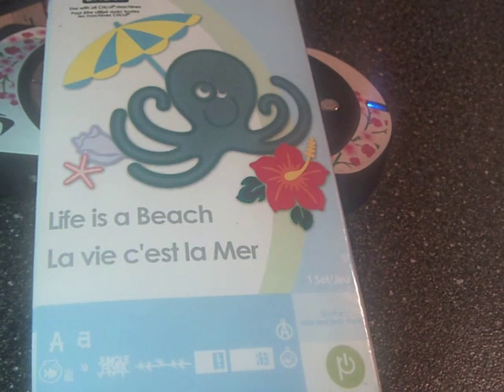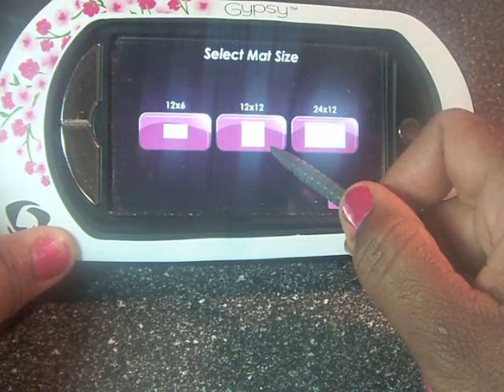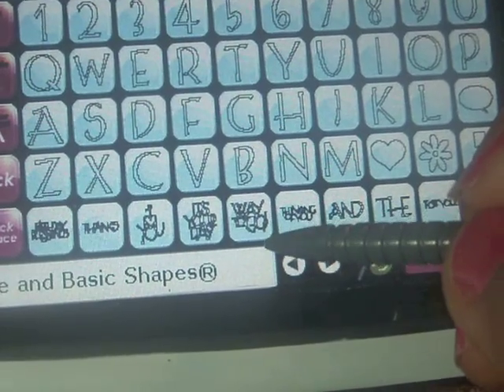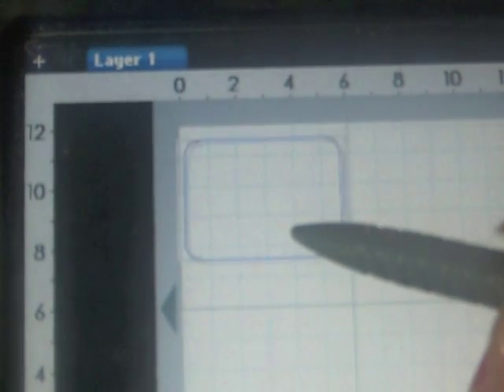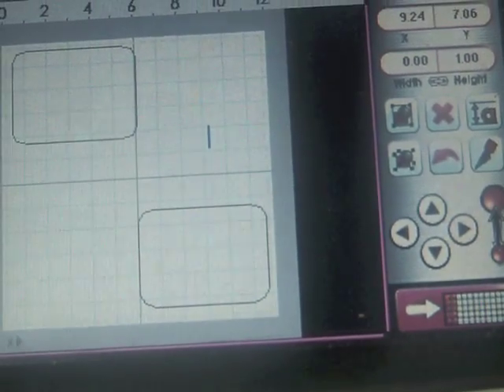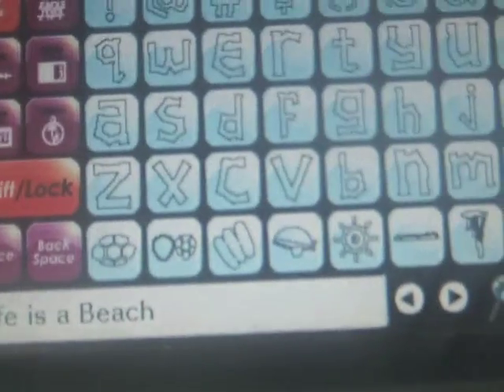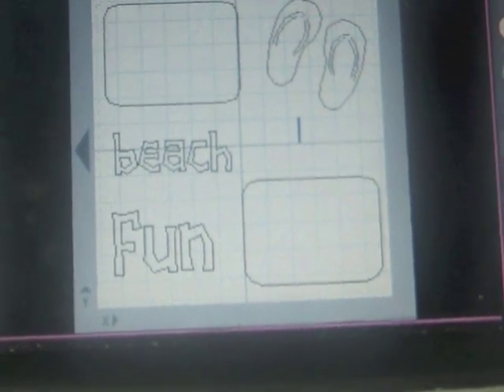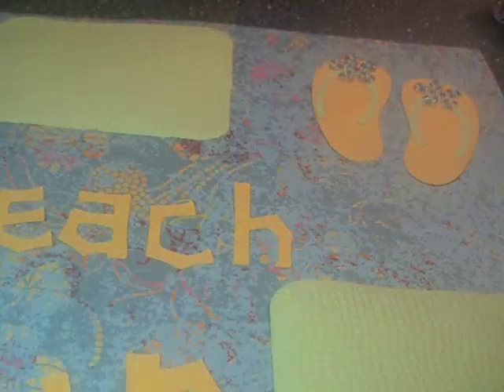Cartridge Exploration using Gypsy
A cartridge exploration using the Gypsy and the Life is a Beach cartridge.